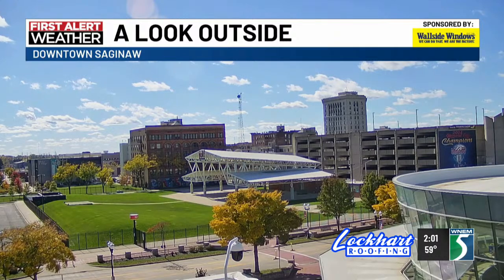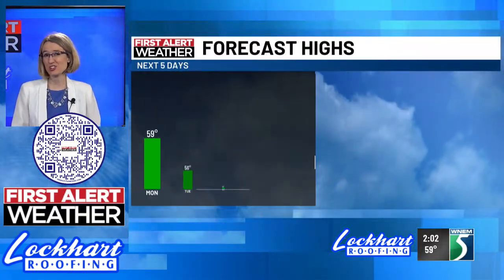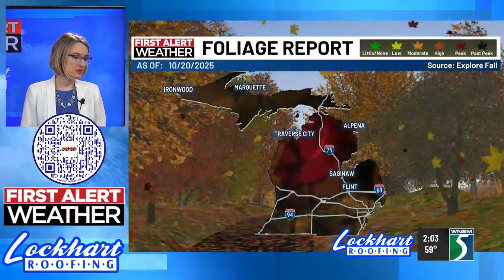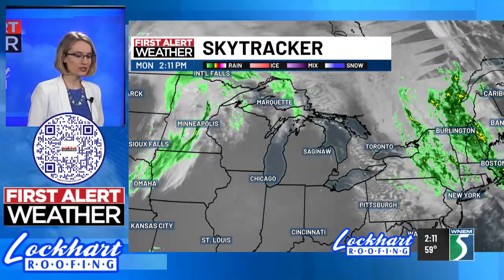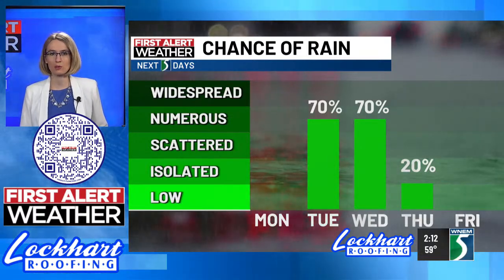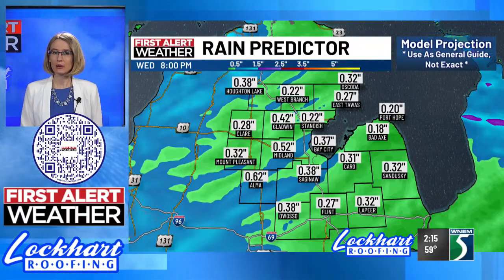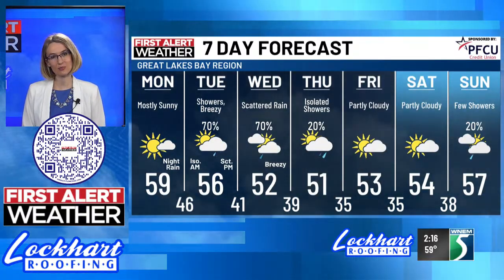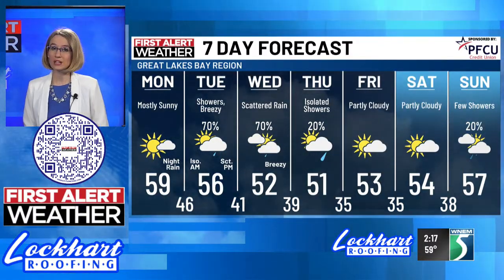One day relief before more rain arrives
We will highlight some of the rain totals from the weekend. There is another chance of rain, so we will First Alert you to those details from the digital desk.

Watch TV5 at 4, 5, 6, and 11 plus more from the First Alert Digital Desk